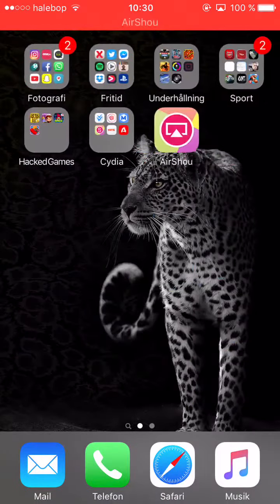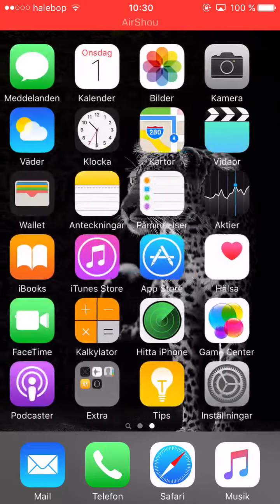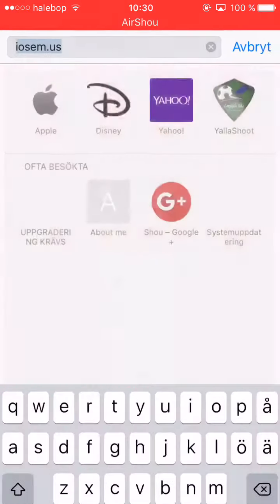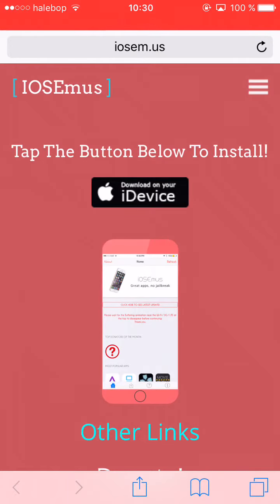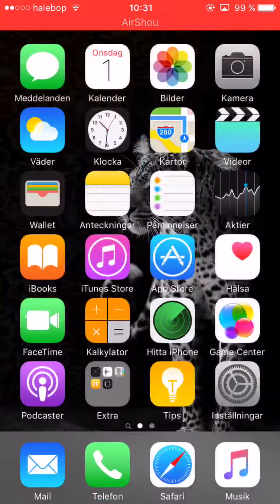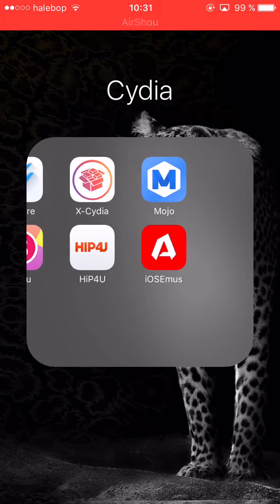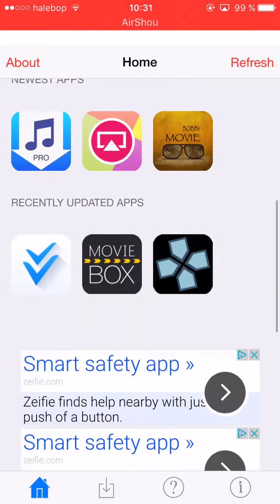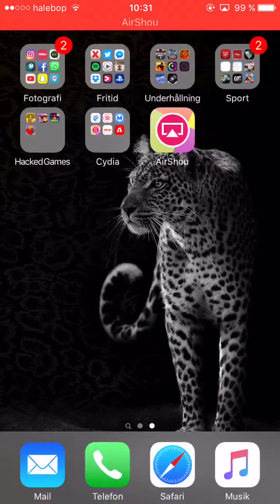How to download AirShou no jailbreak VERSION ( 9.3.2)